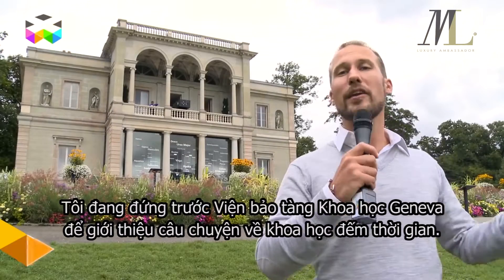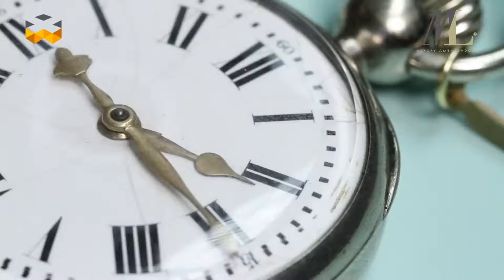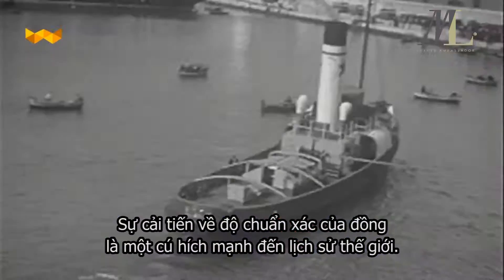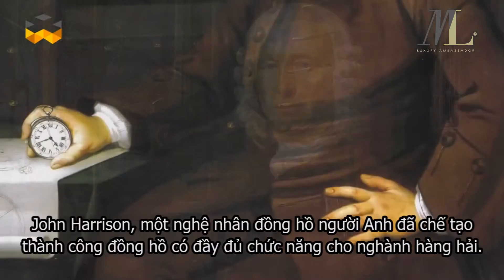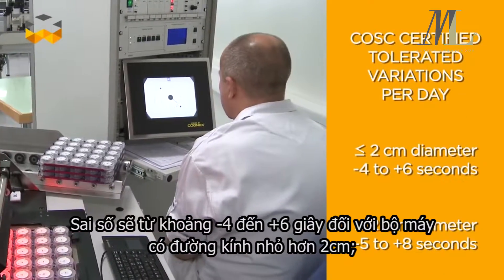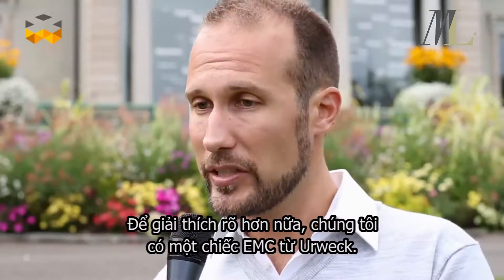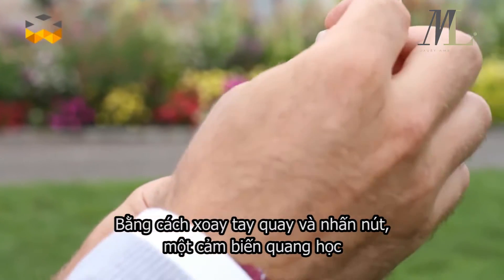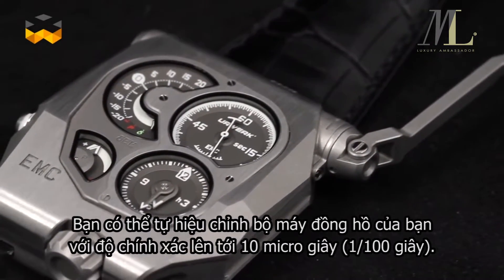Khoa học của cỗ máy thời gian - Câu chuyện đồng hồ số 1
Chúng ta yêu thích đồng hồ vì nhiều lý do, nhưng nhiệm vụ chính của những cỗ máy này vẫn là để đo thời gian.

Trước khi trở thành một phụ kiện và được xem như chuẩn mực về cơ khí chính xác, đồng hồ đeo tay và đồng hồ để bàn là các dụng cụ khoa học hỗ trợ loài người trong công cuộc chinh phục thế giới, đặc biệt là trên biển.

Công nghệ liên tục cải tiến, đặc biệt với sự ra đời của cơ chế điện tử. Nhưng vẫn không thể làm mất đi sự hấp dẫn và niềm đam mê với những chiếc đồng hồ cơ khí đầy nghệ thuật.

Hãy theo dõi và cùng chúng tôi trả lời cho câu hỏi: "Ý nghĩa thực sự của việc đo thời gian?"